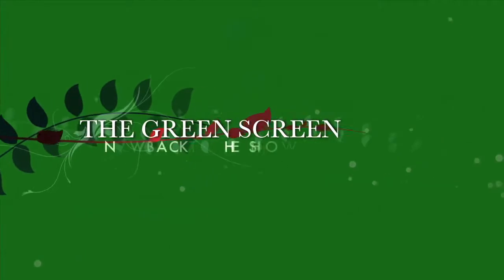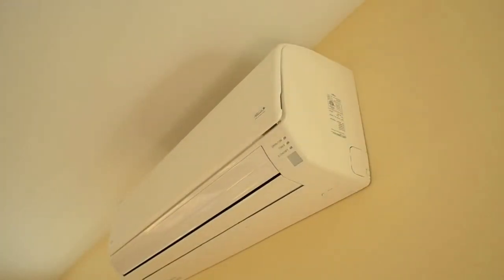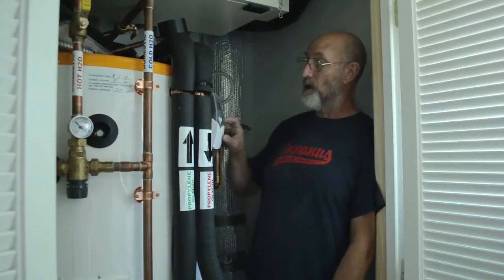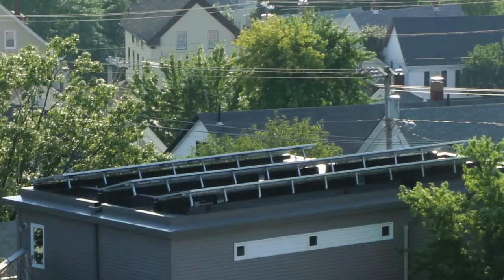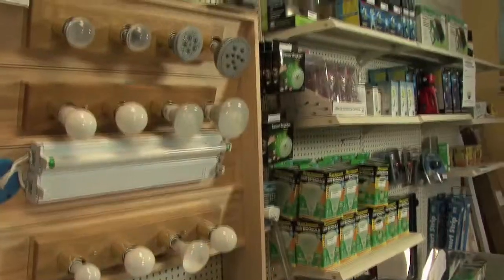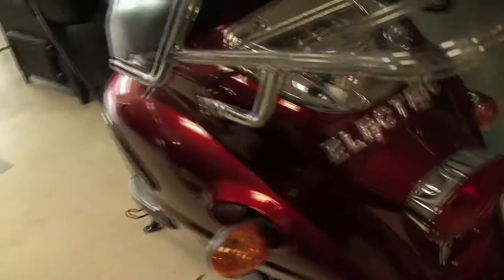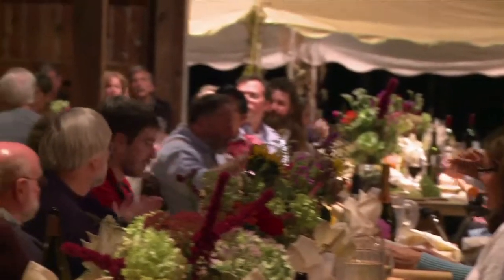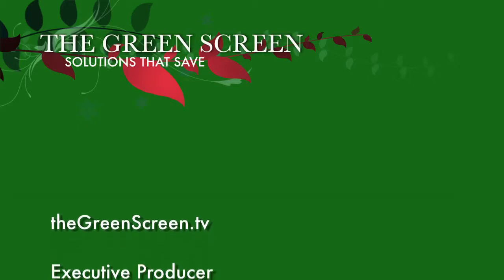E110 - Solar Road Tour (by ReVision Energy)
Fred Greenhalgh of ReVision Energy takes us on the road to see solar technology being used by real people in the real world.